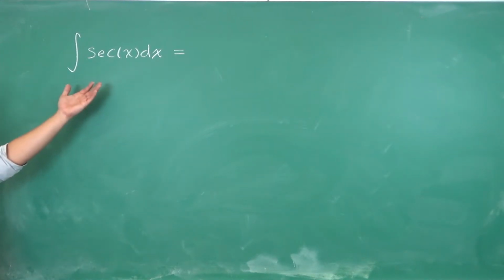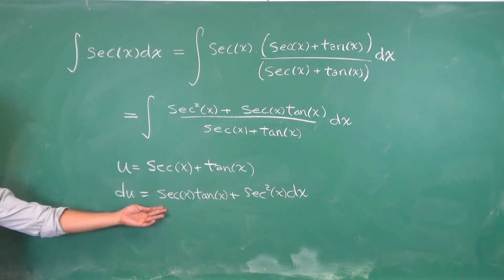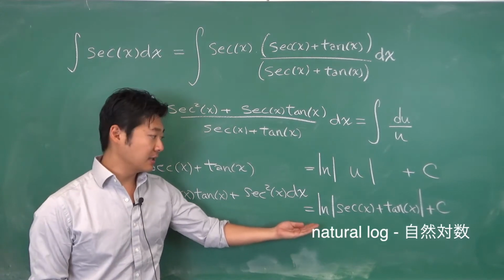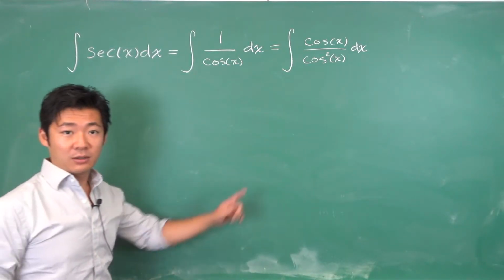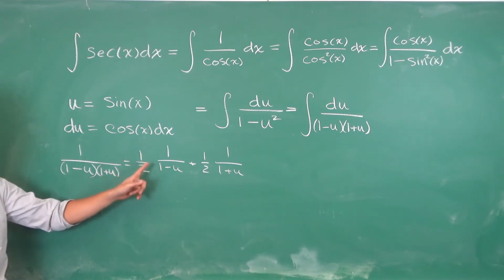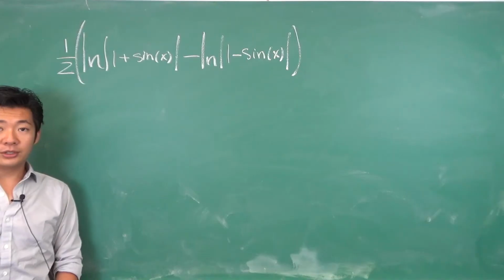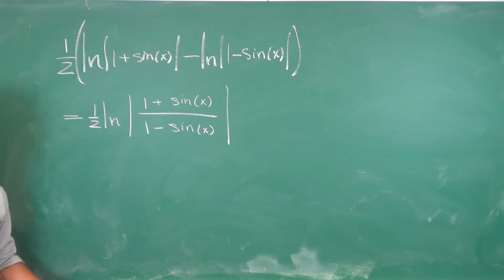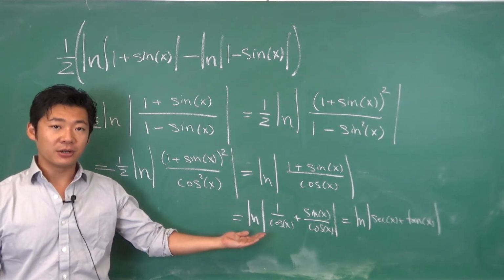[英語で数学]一日一問: Integral of secant. (sec(x) の積分)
secant の積分を二通り紹介します。

In this video we will show two different ways to integrate the secant function.